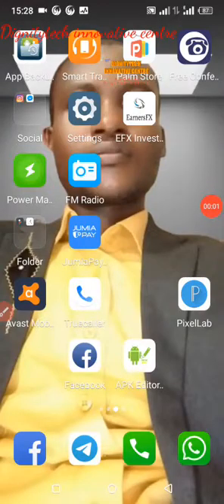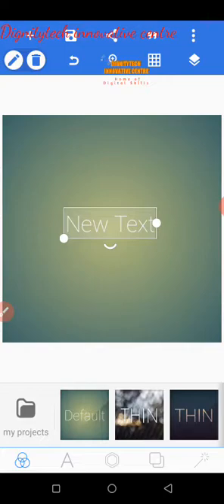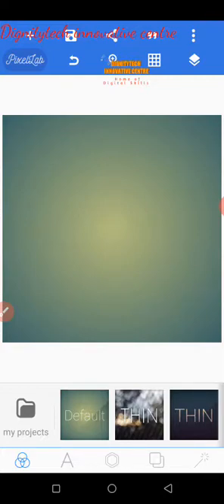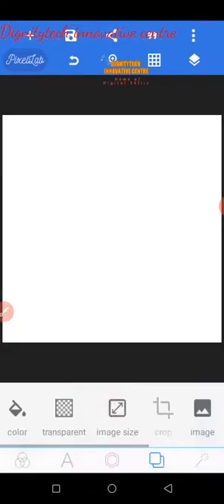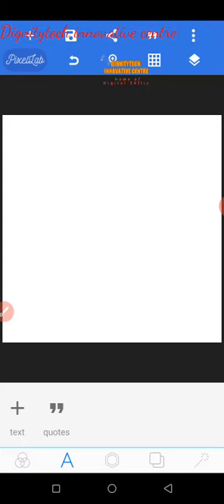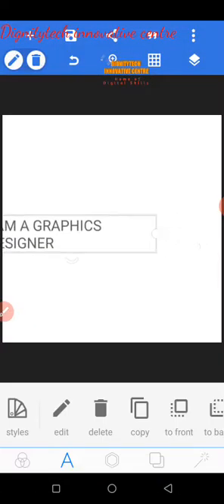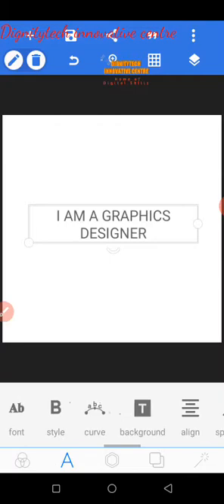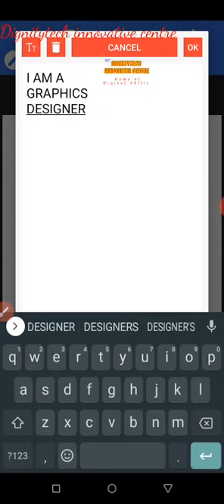Digital skills, technology hacks and videos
Working with pixellab